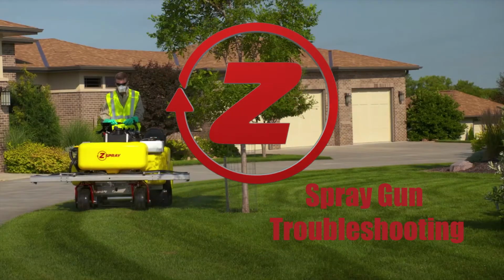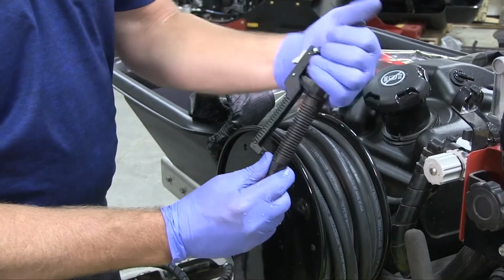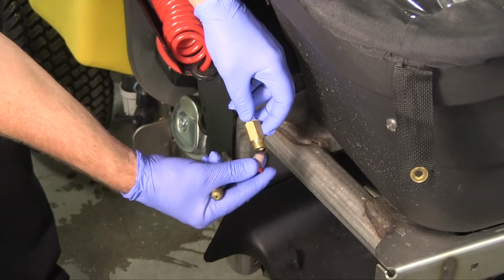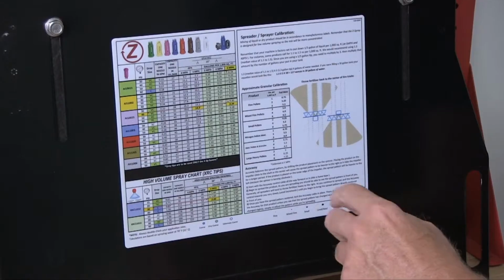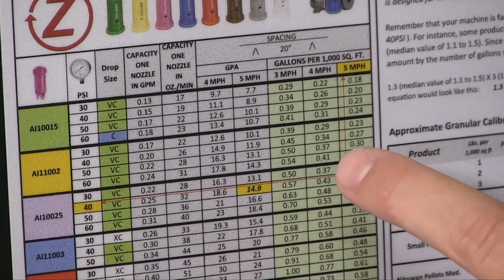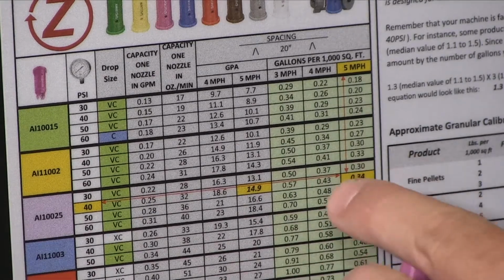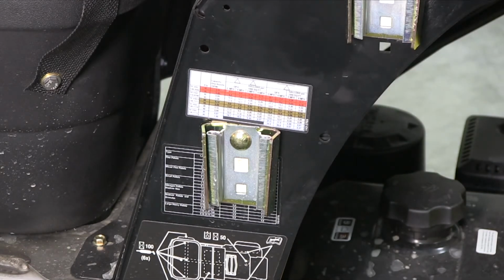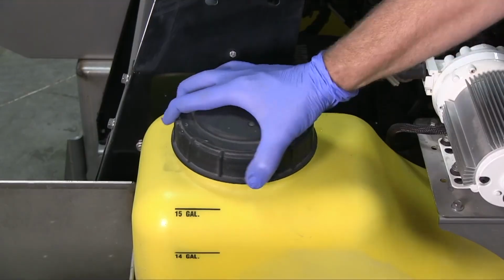Troubleshooting Spray Gun | Z-Spray Spray System | Z Turf Equipment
Watch this video to understand how dirty screens, ground speed, and pressure can prevent the spray gun from dispensing the desired spray rate. Also, see how to correctly calculate both ground speed and pressure for a better, more consistent flow.